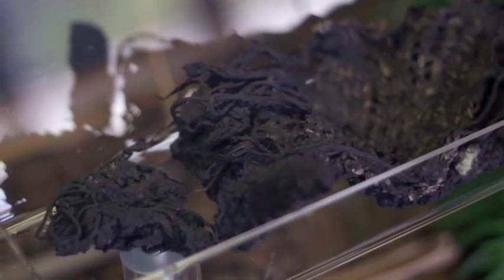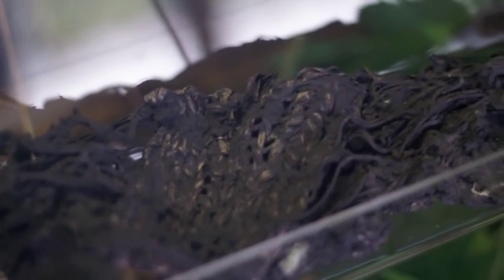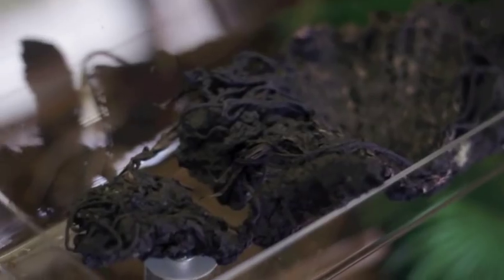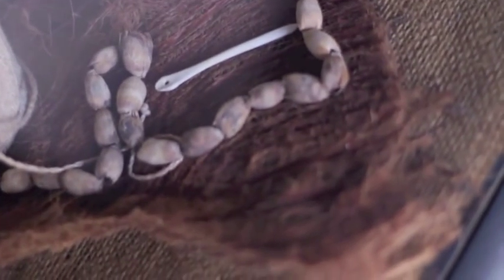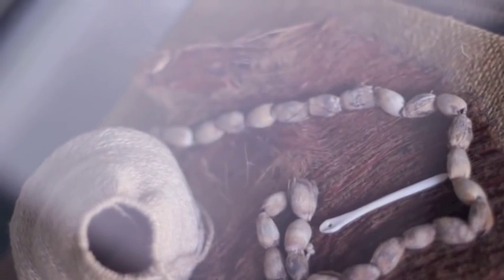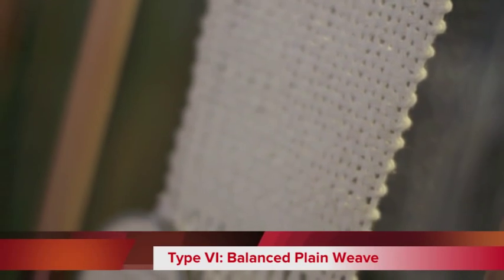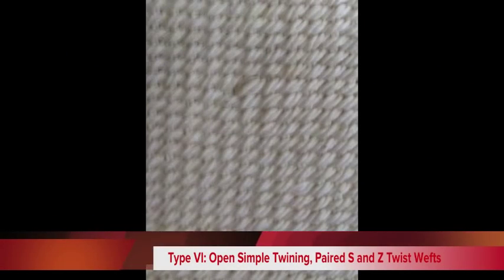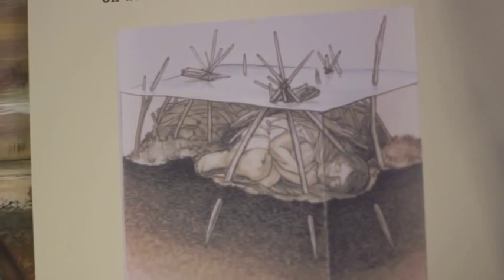Ancient Handwoven Textiles in Florida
In the 80's, a housing development site off Cape Canaveral in Florida beca me a highly publicized archeological site.  The Windover peat bog has the perfect preservation material with its' ph neutral environment, and coincidentally, an ancient burial ground for Early Archaic native americans.  That's in the 6000's BC... Before the Egyptian pyramids!  The archeological dig recovered the skeletal remains of 168 individuals.  With these individuals came a wealth of unprecedented information.  Even their brains were well preserved for DNA analysis!

As interesting as 7,000 year old brains are, Handwoven Goods is particularly interested in the significant number of handwoven artifacts found "peatified" with all those skeletal remains.  The fabrics started to decompose after removal from the peat bogs.  A leading expert in archeological woven materials, Dr. James Adovasio called on Dr. Bruce Humphrey to develop an innovative method of coating the weavings in parylene, a "molecular glue," and freeze drying them for future generations to be able to study.

This molecular level of study enabled researchers to decipher yellowish-red veneer on one fabric sample to be the connective tissue of a deer, suggesting the cloth might have been a lining to a deer-hide covering for the burial.  None of the Windover weavings had preserved decorations.  Palm fibers were extracted and processed by tools or even with their teeth, chewing the fibers until they could be twisted.  One grave yielded a "cache" of bone needles and a possible bone weft packing tool, perhaps from the bag found nearby.

Textiles were almost certainly produced on some type of fixed frame loom that was "staked" horizontally without heddles, or with a back-strap loom and approached with a different posture to achieve three-weft rows, parallel to the long axis of the body of the weaver.

The woven items found include basketry, open twined mats, a possible hood, a bag or cap, close twined globular bags (one  of which had a drawstring) and intentionally produced mortuary shrouds.  The shrouds associated with adults were used by these individuals as clothing or blankets with some degree of frequency.  The lack of wear on the mortuary shrouds for kids had a very fine gauge and no wear marks.  The absence of brain matter in younger burials suggests that there was a delay which may reflect the time required to produce a suita ble burial shroud.  Steaks were used with the mortuary shroud to affix the dead at the bottom of the bog.  The tops of the steaks were above water level to mark the grave.  Researchers noticed that burial shrouds had different warp diameters, but all the same warp diameters were in the same sections of the bog.  They feel this suggests different groups of weavers within a single population, and that each of these groups had assigned burial plots within the bog.

Though not the oldest fiber-based productions, the Windover twined and plain weave textiles are the most ancient examples of their type in North America, if not the entire western hemisphere.  The complexity of the weavings suggests this is not the beginning of handweaving in North America, but a representation of a continuing evolution of weaving with very ancient roots.  The findings of these weavings challenged our understanding of Southeast native americans. Such labor intensive handweaving has profound implications for group mobility, division and organization of labor, seasonality and subsistence practices, personal status, and a wide range of other issues.